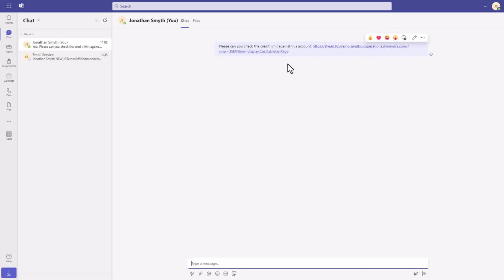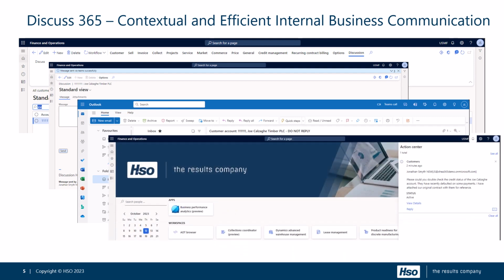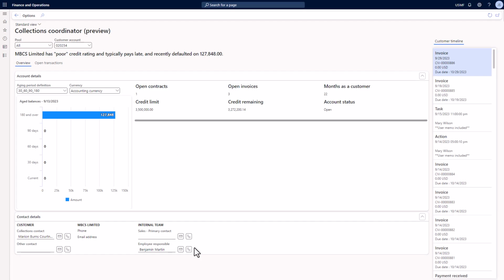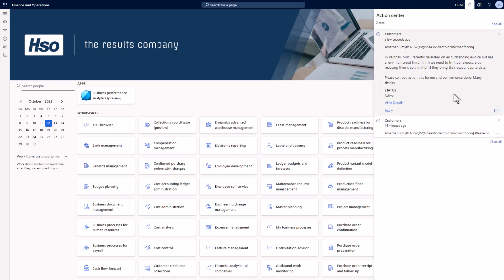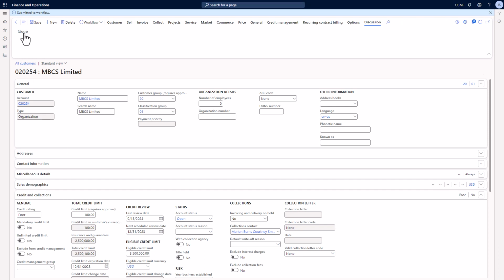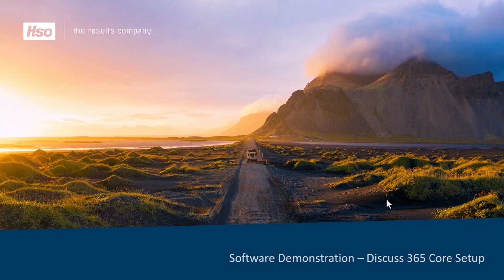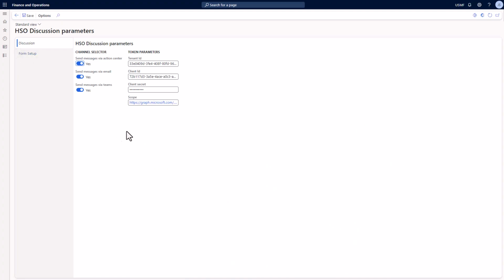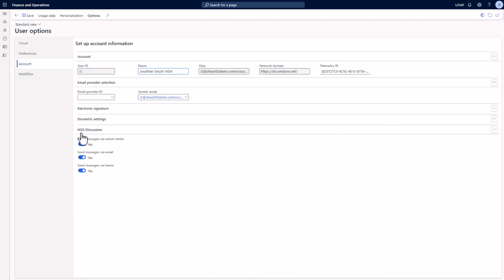HSO Discuss365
A demo on HSO's latest capabilities Discuss365